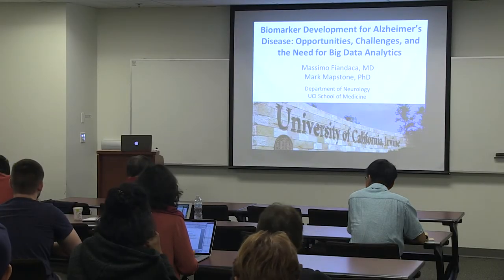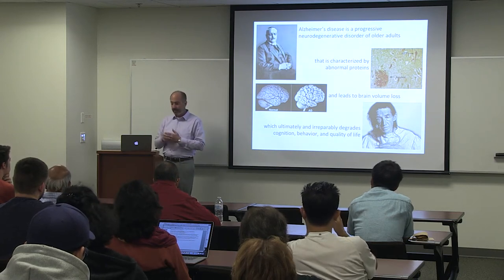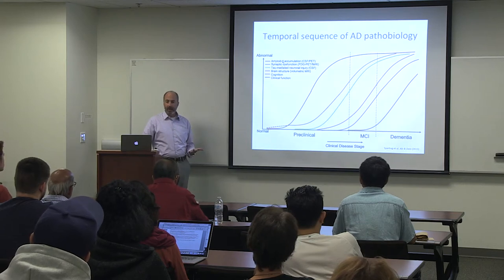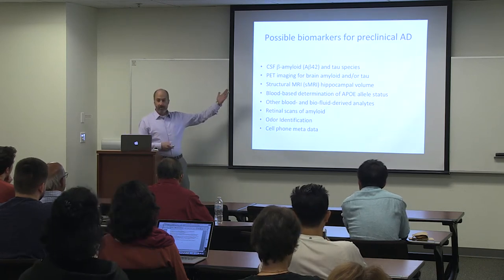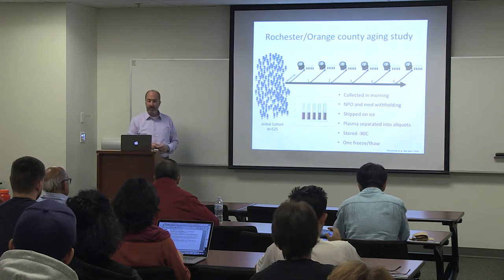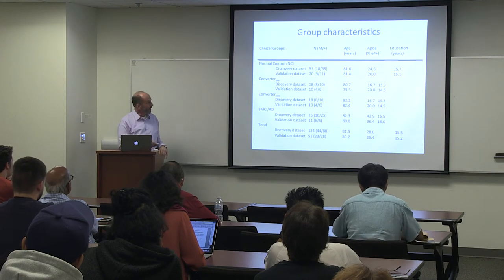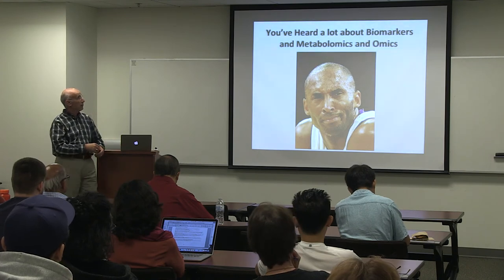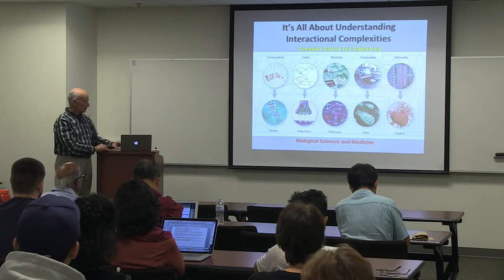IFH - Massimo Fiandaca, M.D. Mark Mapstone, Ph.D. Department of Neurology UCI School of Medicine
Massimo Fiandaca, M.D.
Mark Mapstone, Ph.D.
Department of Neurology
UCI School of Medicine

“Biomarker Development for Alzheimer’s Disease: Opportunities, Challenges, and the Need for Big Data Analytics"

Monday, Dec. 11, 2017

Abstract: Alzheimer’s disease (AD) is a devastating brain illness that slowly robs older adults of their memory and independence. We currently have no cures or disease modifying therapies and only temporary and minimally effective treatments for certain symptoms. Biomarkers obtained from blood or other body fluids may provide key insights into the underlying pathobiology of AD, before the illness becomes evident. Biomarker analysis of the preclinical phase may inform us regarding the relevant pathobiology and thereby suggest novel therapies that might mitigate or prevent AD.

One of the major hurdles to biomarker research is the complexity of the clinical pathophysiology and by extension, the density of the data. It is clear that multiple levels of clinical, lifestyle, environmental, and biological information, over time, must be considered for accurate and early detection of preclinical (asymptomatic) AD. A multimodal “big data” analytic approach will be required to manage these mutually informative, but distinct datasets, in developing a better understanding of AD, and other human conditions.

In this talk, Drs. Fiandaca and Mapstone will describe their work in preclinical AD biomarker development. They will give an overview of their recent findings related to metabolomic markers of AD and present the potential for integration of other relevant –omics, including proteomics, transcriptomics, genomics, and epigenomics for enhanced understanding of the underlying pathobiology. They will also present work on metabolomics of successful cognitive aging which will be important when considering approaches to primary prevention of AD. This talk hopes to present the unique opportunities and challenges associated with complex multidimensional datasets and the growing need for big data analytic approaches in medicine.

Bios:
Massimo Fiandaca is Associate Professor in Residence at the University of California, Irvine School of Medicine. He is CoDirector of the Translational Laboratory and Biorepository (TLaB). His primary UCI faculty appointment is in the Department of Neurology, and he has secondary appointments in the Department of Neurological Surgery and the Department of Anatomy & Neurobiology. His current research interests are in human blood-based biomarkers of neurological disorders and translational models for understanding disease mechanisms and developing therapeutic approaches. Dr. Fiandaca is a board-certified neurological surgeon, who retired after 25 years to return to full-time academic research, initially at Georgetown and now at UCI. His undergraduate degree was from Oregon State University, medical degree from Oregon Health Sciences University, internship and residency training from Emory University, and graduate business education from Loyola University of Maryland.

Mark Mapstone is Professor of Neurology at the University of California, Irvine School of Medicine where he is also a member of the Institute for Memory Impairments and Neurological Disorders (IMIND). He holds an adjunct appointment in Neurology at the University of Rochester School of Medicine. His research focuses on early detection of neurological disease especially Alzheimer’s disease and Parkinson’s disease using cognitive tests and biomarkers obtained from blood. He has a special interest in developing strategies to maintain successful cognitive aging. In the clinic, he specializes in cognitive assessment of older adults with suspected brain disease. Dr. Mapstone earned a PhD in Clinical Psychology at Northwestern University and completed fellowship training in neuropsychology and experimental therapeutics at the University of Rochester.